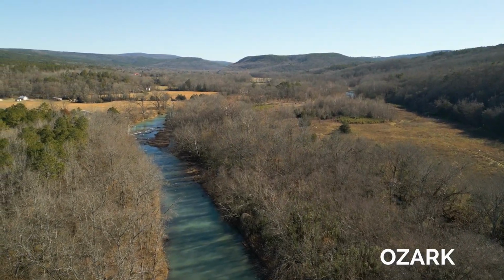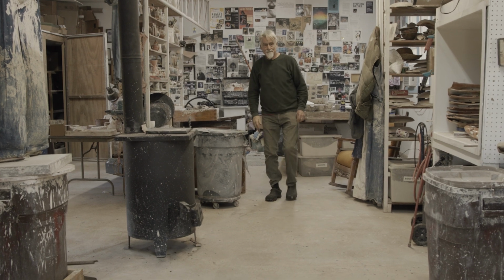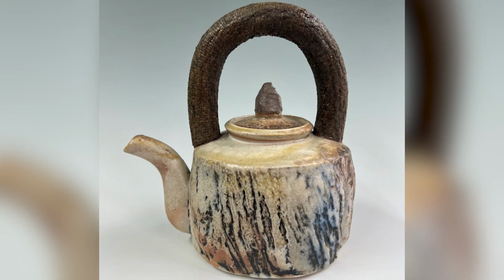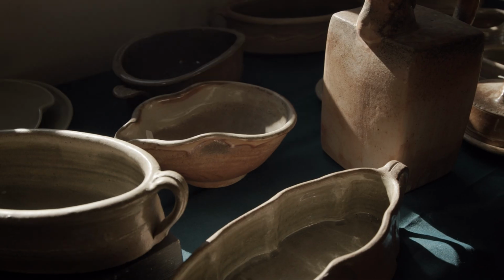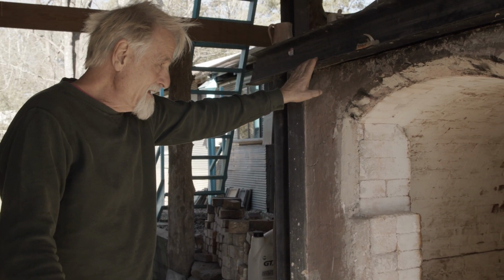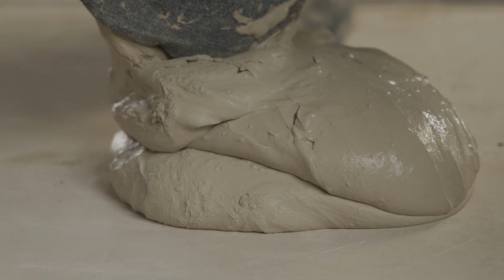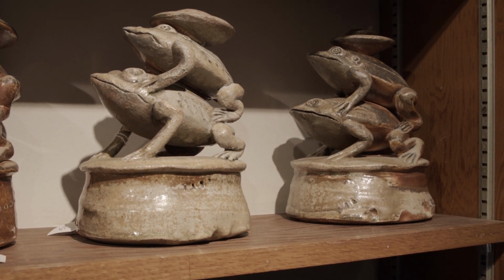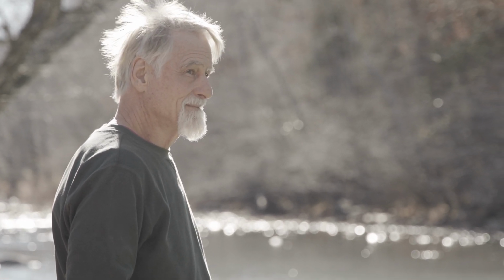Stephen Driver of Ozark, Individual Artist Award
Stephen Driver is an accomplished potter, mentor and retired university professor. He began his career as a production potter in 1973. Moving to Arkansas in 1976, he transitioned into being a university art professor and studio potter. Ten years ago, after retiring from teaching at the University of Arkansas at Little Rock, he started building two large-chambered wood kilns. Most of the materials came from the old, historic Camark Pottery location in Camden, Arkansas. Wood firing has been a consistent thread in his professional work.

Driver has shared his knowledge of ceramics and building wood-fired kilns with local, national and international artists. He learned about wood-fired kiln pottery while he was an apprentice in York, England in the 1980s. He has worked and taught in Ecuador, China and the Republic of Korea. Driver holds a Bachelor of Arts degree from Florida State University and a Master of Fine Art in Ceramics from the University of Georgia. His pottery had been exhibited nationally and internationally. He currently makes pottery and ceramic sculptures fulltime at his studio/home in the Ozark National Forest.